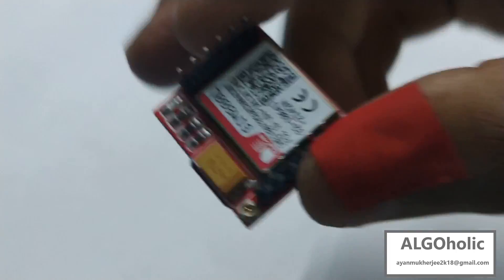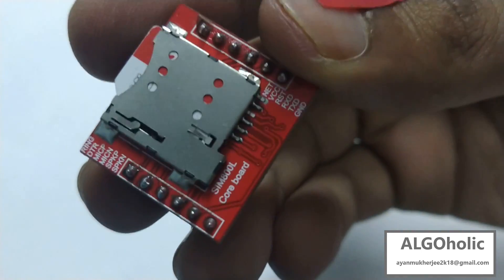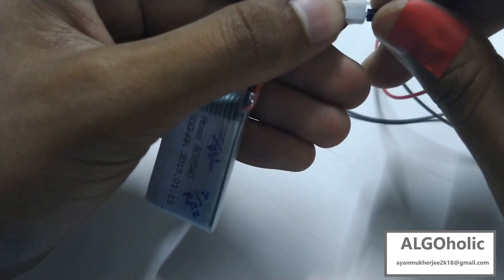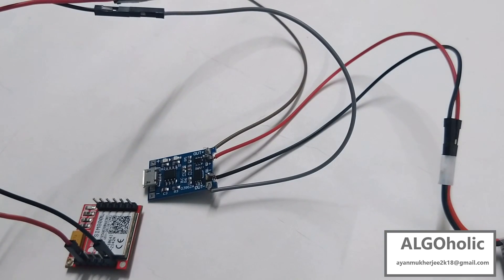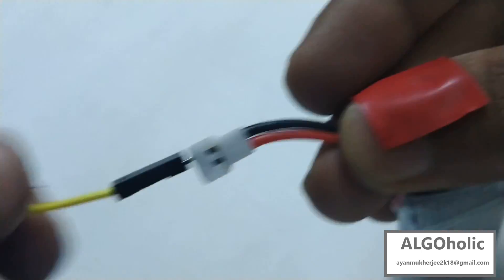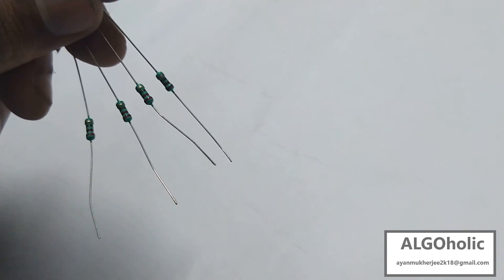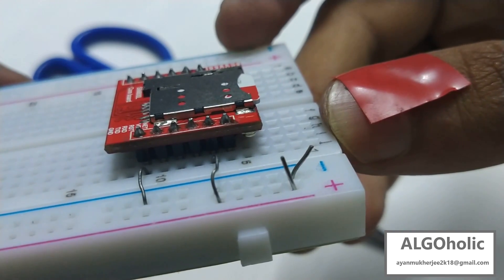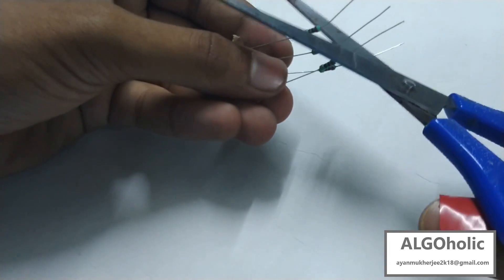SIM-800L - Connection Problem Fixed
In this video, the LED-fast-blinking problem of the SIM-8000l GSM Module is fixed in the simplest way, and illustrated. The cause for its occurrence is discussed. A hundred percent working solution. After following this your module will be fit for sending and receiving SMS and calls.

For circuit schematic please post a comment, type your mail, and we will mail you.